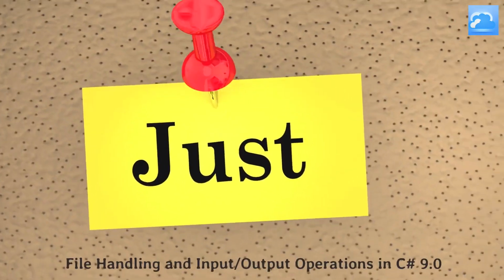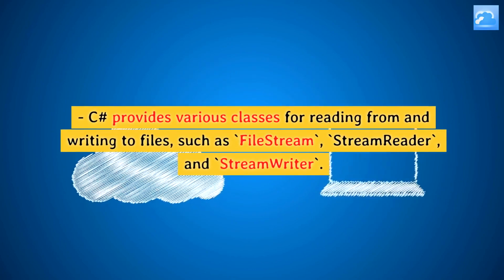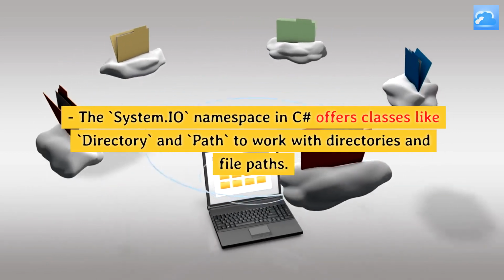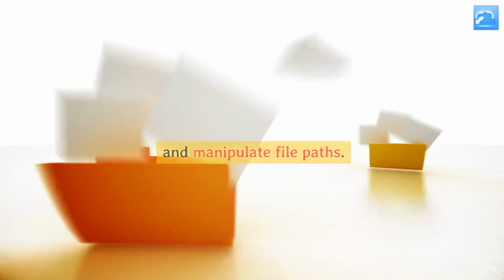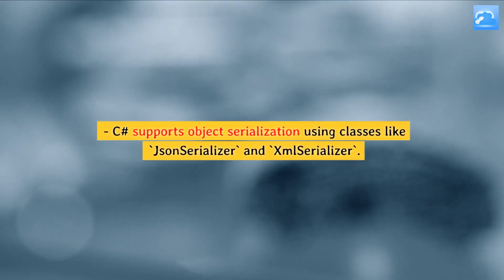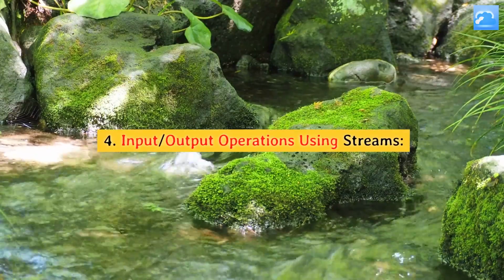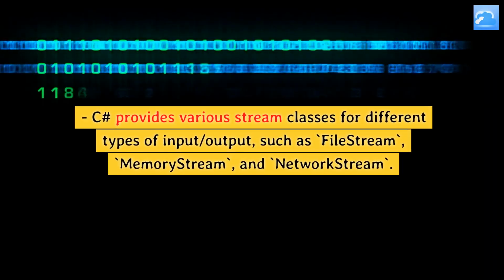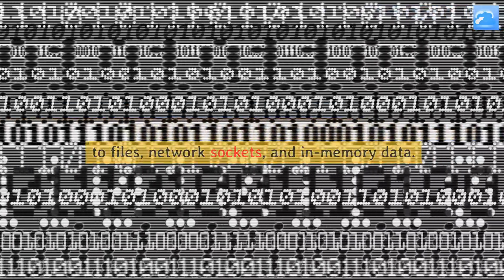File Handling and Input/Output Operations in C#